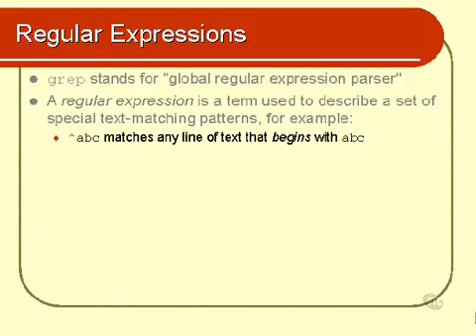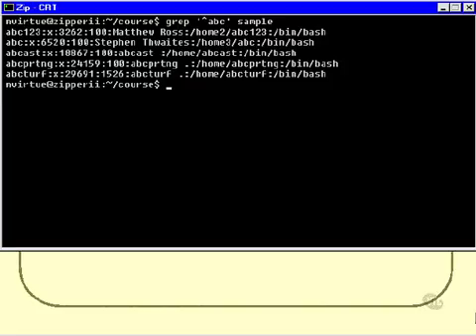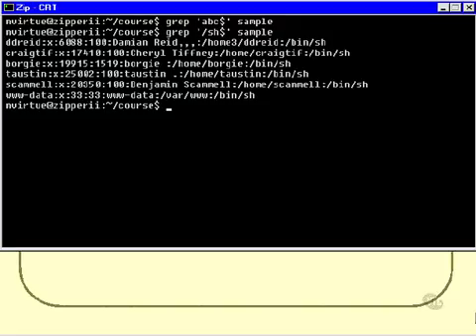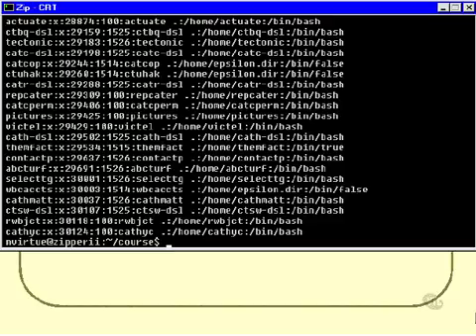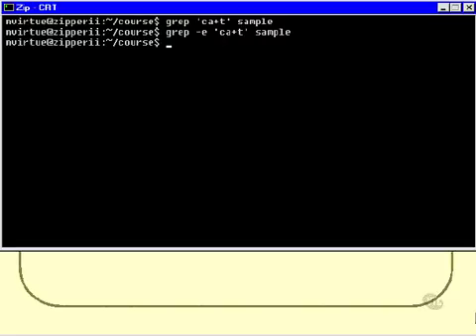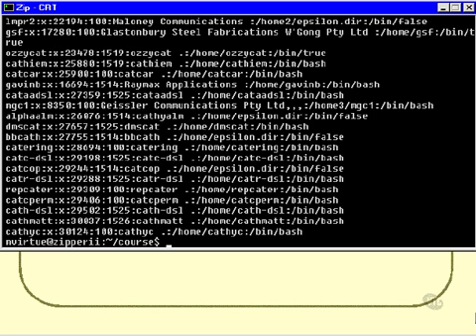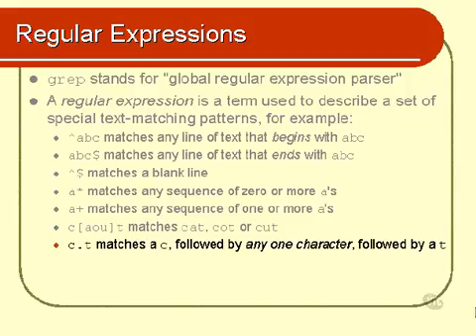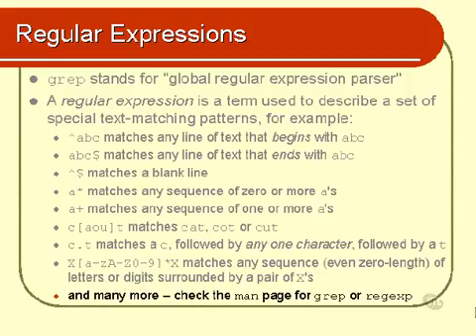Regular Expressions - Shell Scripting -49